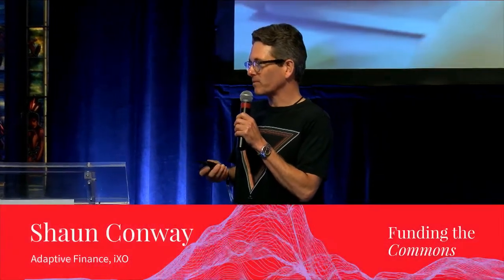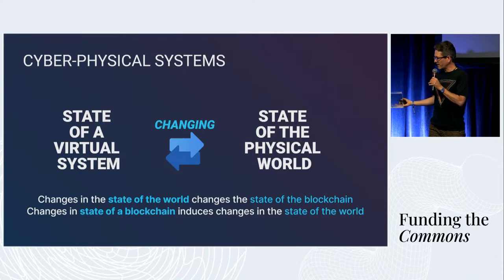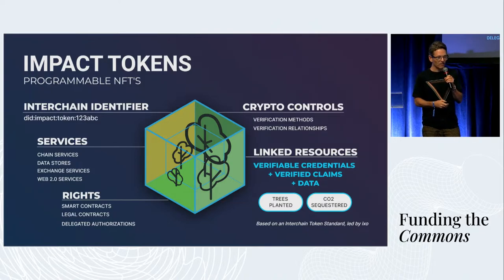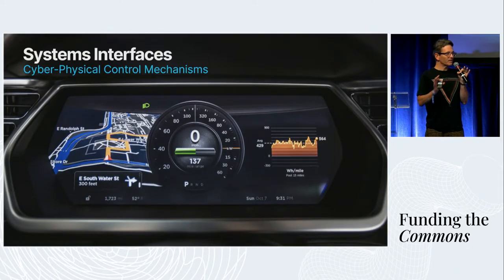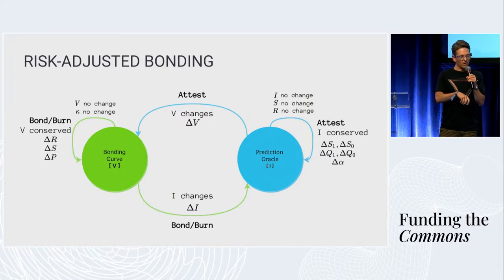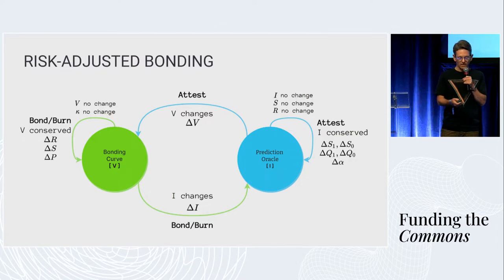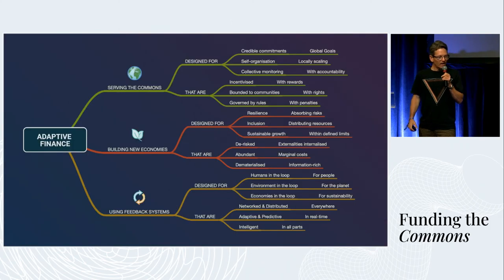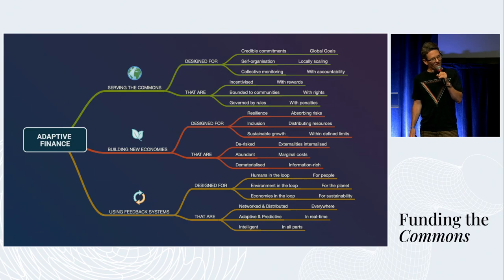Adaptive Finance Risk Adjusted Bonding Curves with Shaun Conway